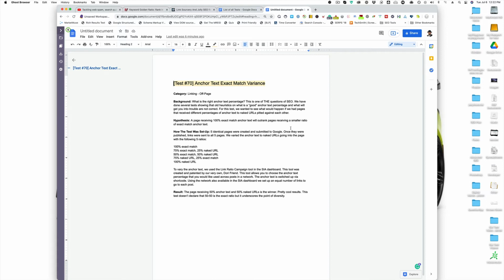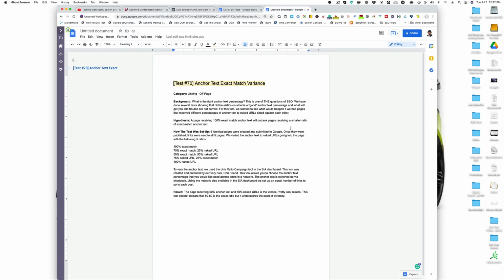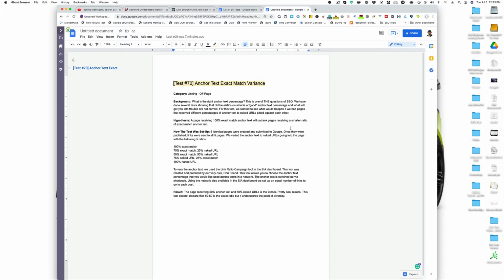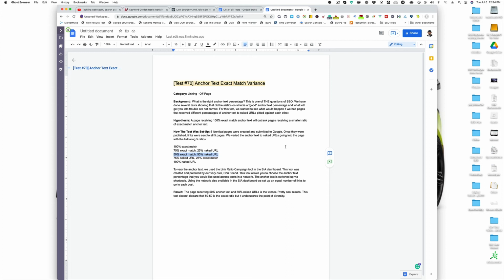Test #70 Anchor Text Exact Match Variance